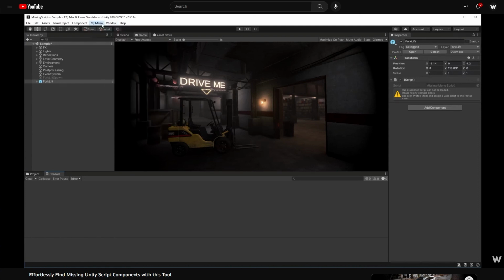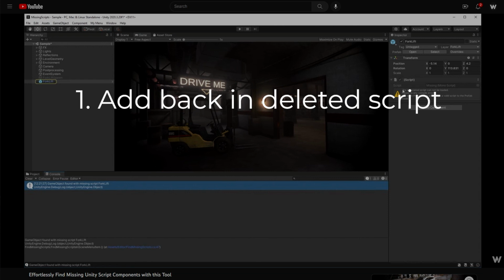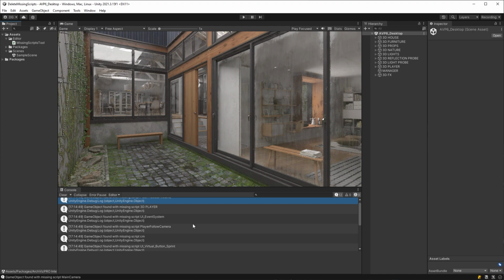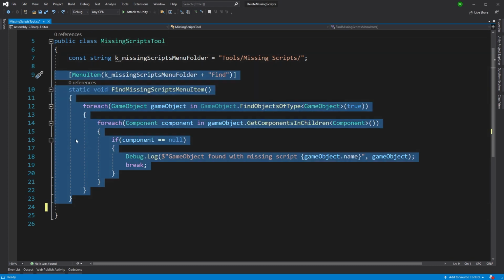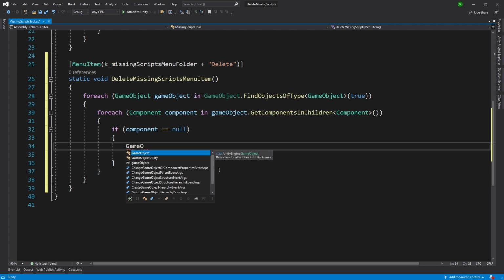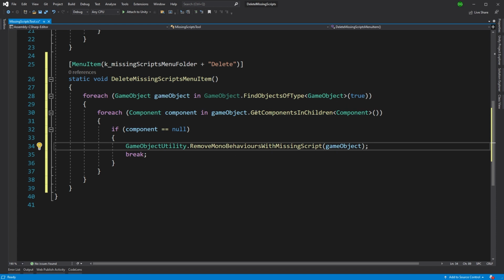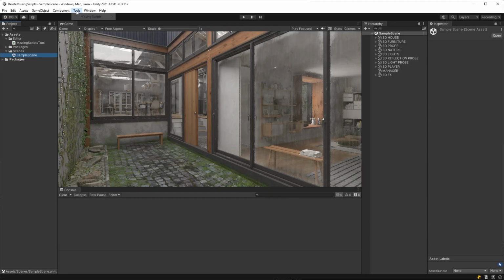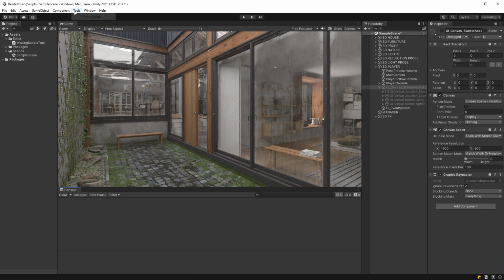DESTROY Missing Scripts In Unity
Do you have missing scripts in Unity? .. do you want a nuclear option to delete them in one hit? .. then this video is for you.

☞ *Asset Links*

🛈 *Documentation Links*